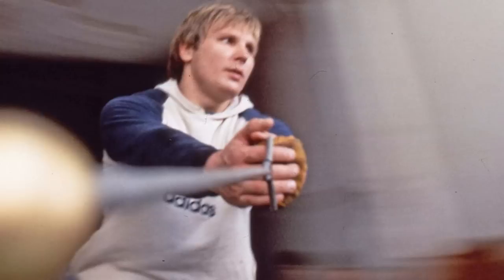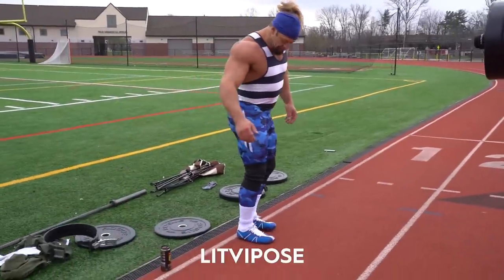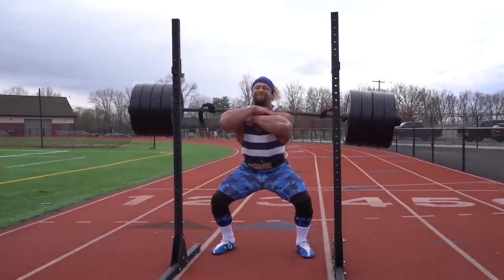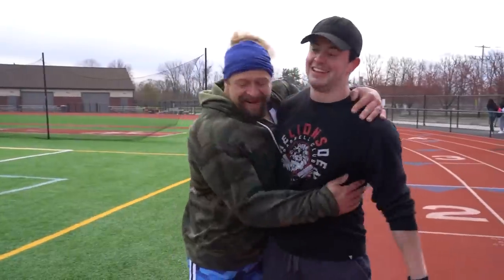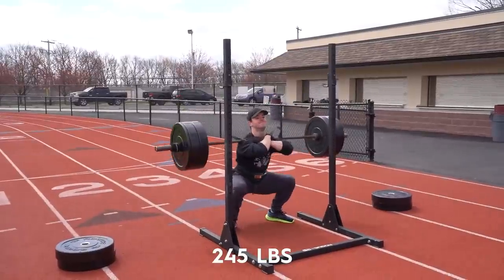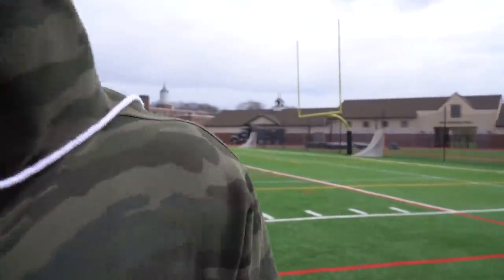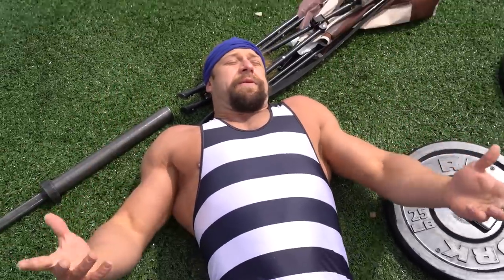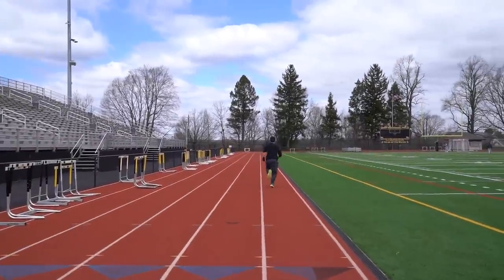HARDEST WORKOUT EVER | The Litvinov Workout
►Check out Joey's Channel! ► @SzatStrength
► Lift In Very Flexible & Comfy Pants!